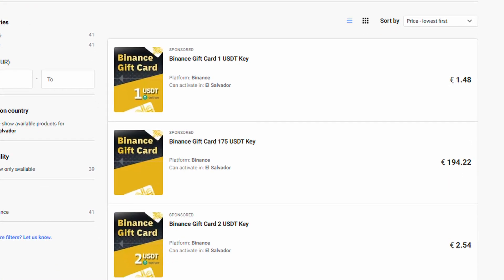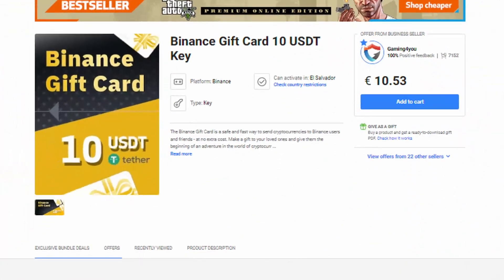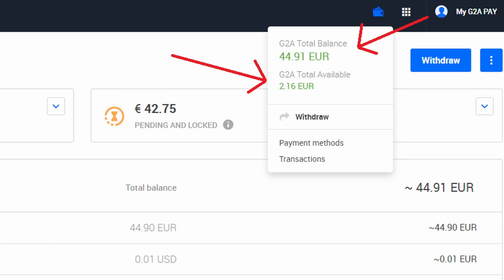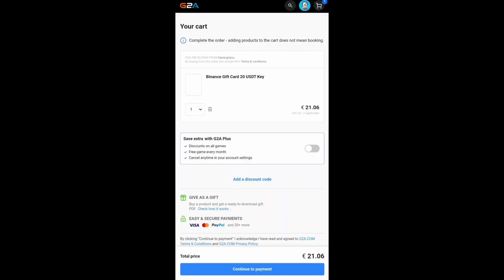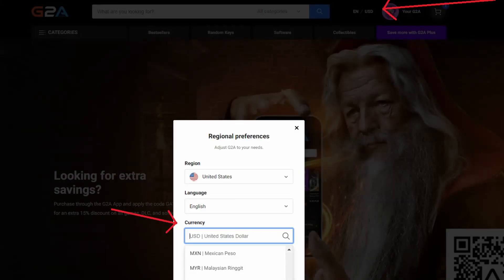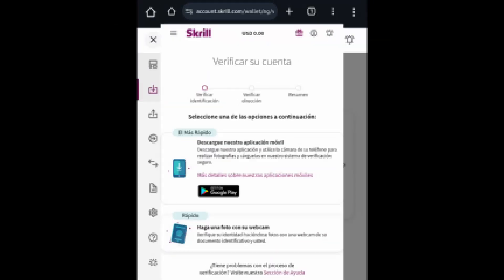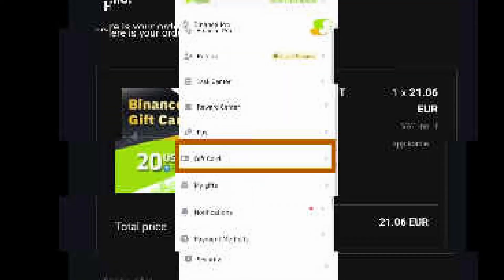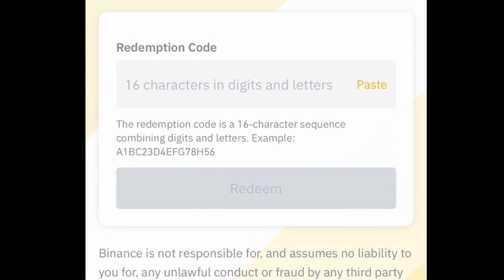G2A how buy Binance giftcards with g2a pay balance or skrill account "g2a binance tutorial"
Wᴀs ᴍʏ ᴠɪᴅᴇᴏ ʜᴇʟᴘғᴜʟ? Pʟᴇᴀsᴇ Sᴜʙsᴄʀɪʙᴇ & ғᴏʟʟᴏᴡ ᴍᴇ ᴏɴ ᴍʏ ᴏᴛʜᴇʀ sᴏᴄɪᴀʟ ᴍᴇᴅɪᴀs

G2A & Binance offers fantastic discounts with special codes! It's easy: apply the code after clicking the cashback promotion and enjoy the extra savings on your next purchase.

DISCLAMER: this video and description contains affiliate links, which means that if click in one of the product links i will receive a small comission at no extra cost for you!.